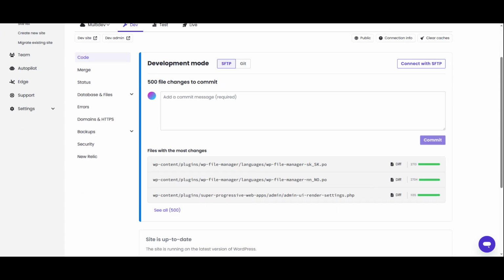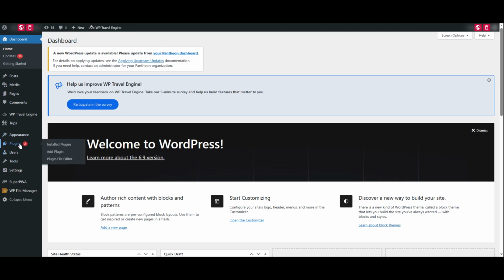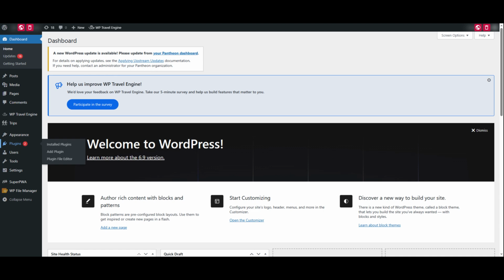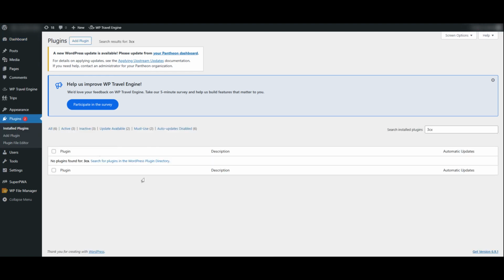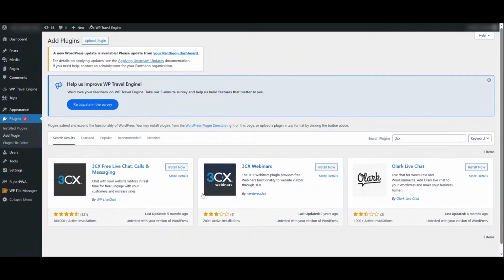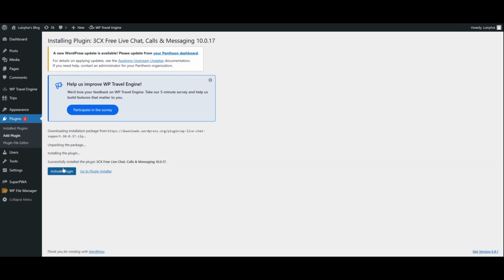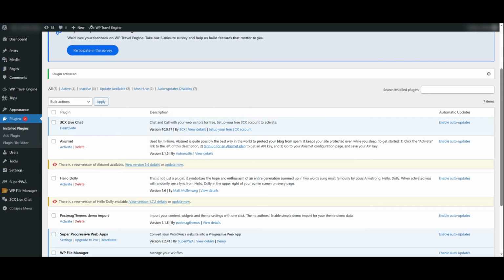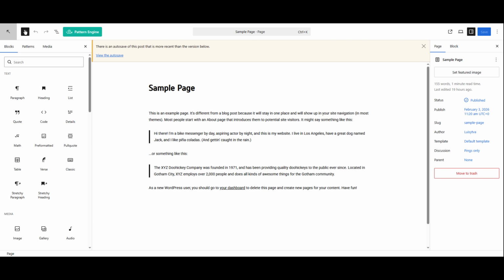How To Add 3CX Live Chat To WordPress For Free (2026 Easy Guide)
Learn how to add 3CX live chat to WordPress for free with this step-by-step beginner-friendly tutorial. Improve customer support and website engagement using a free live chat solution.

Timestamps:
00:00 Intro and overview
00:27 Accessing the WordPress dashboard
00:55 Opening the Plugins section
01:24 Adding a new plugin
01:58 Installing and activating the 3CX live chat plugin
02:35 Configuring 3CX live chat settings